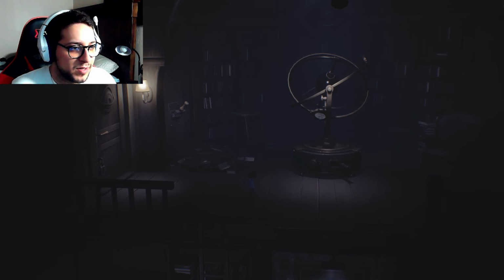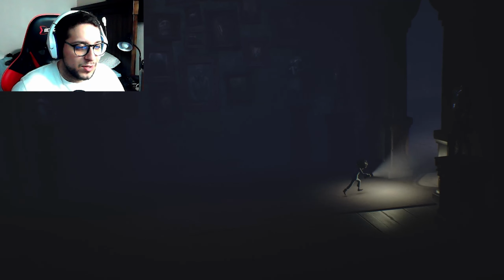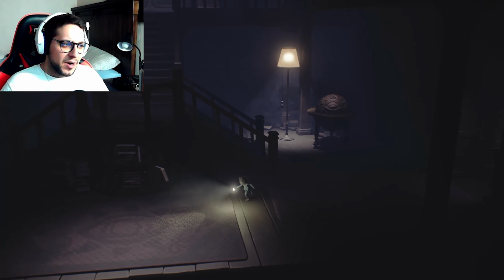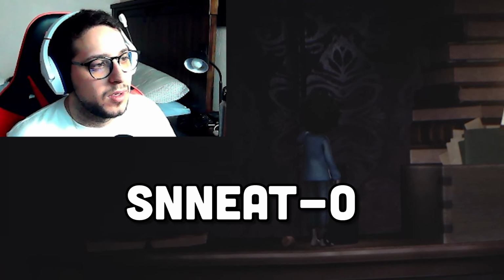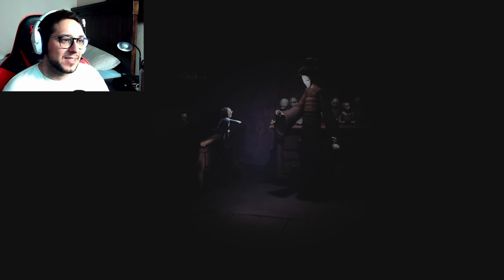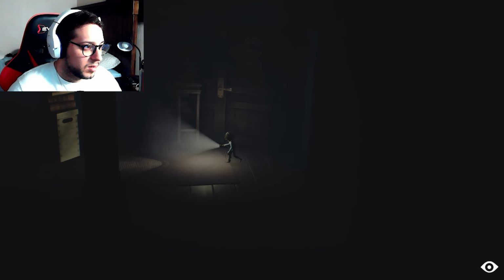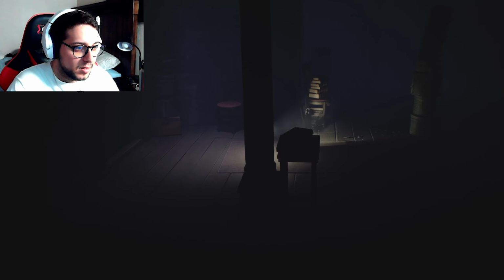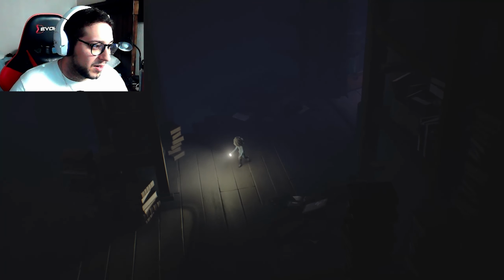The Shadow Children...They're trying to KILL ME | Little Nightmares Part 13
I struggled with this one. This game is wayyy too dark, like I had such a hard time finding where I even needed to go. I'd raise the brightness but it looks a bit "off" if I do. Like, it looks "too bright". Anyway, yeah, hope y'all enjoy this one!